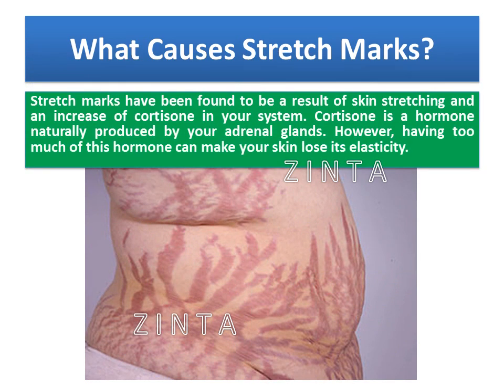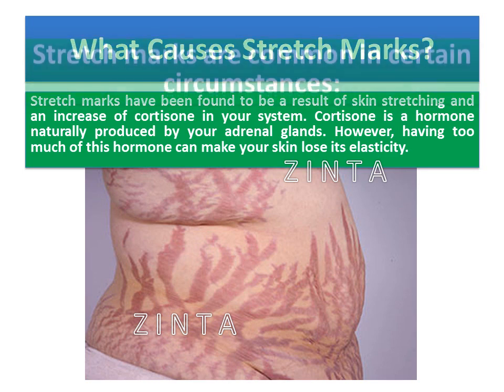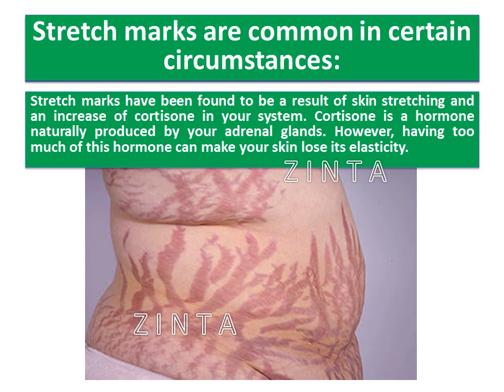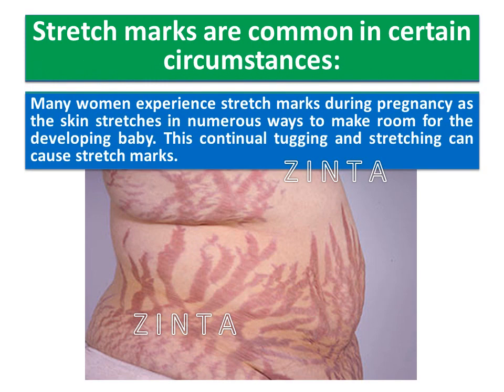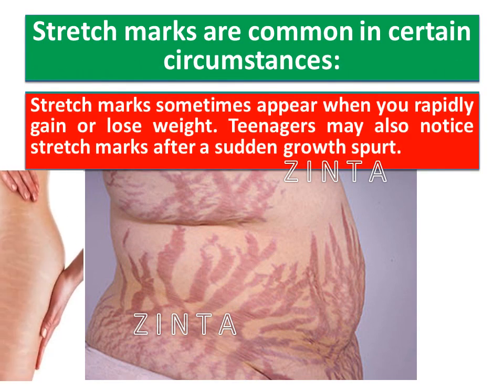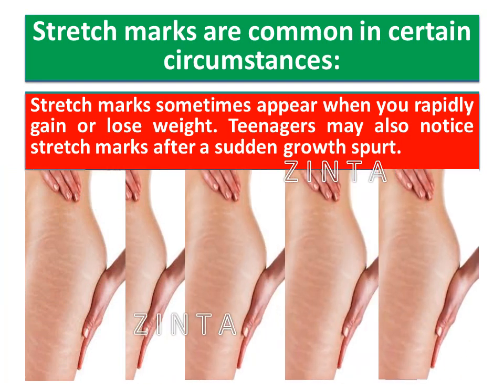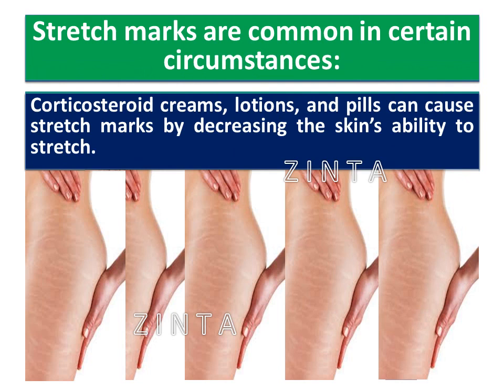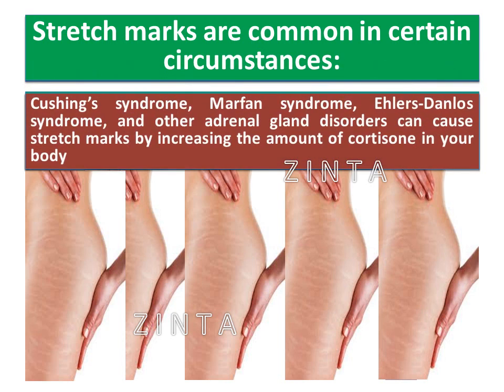Vicks vaporub Simple Home Remedies To Remove Stretch Marks